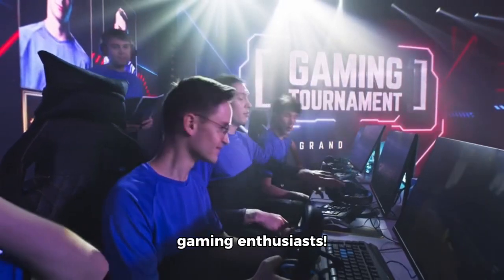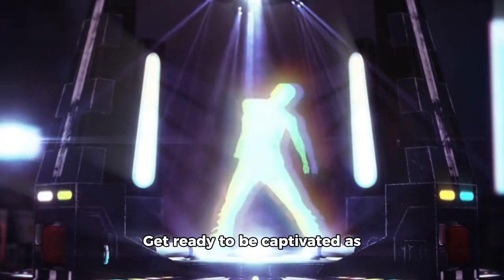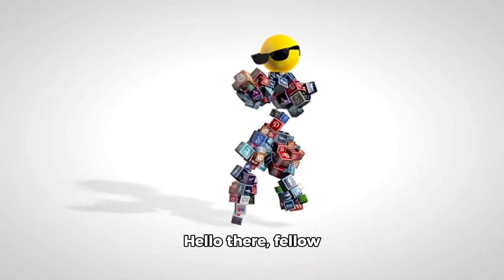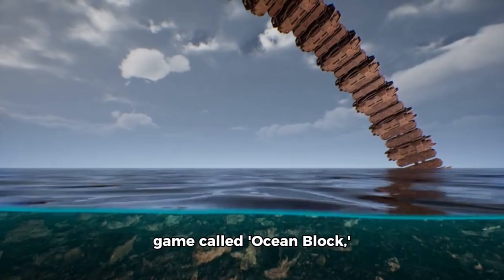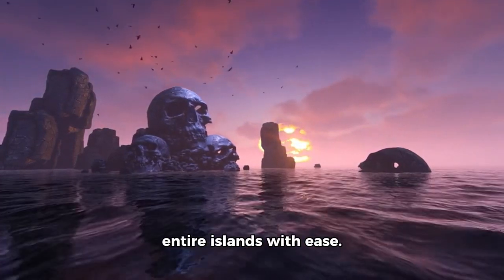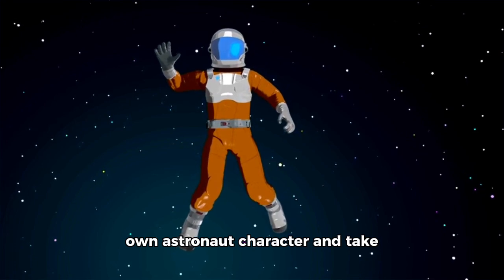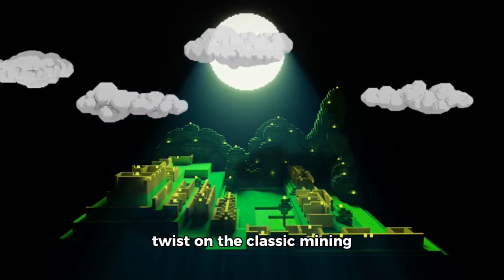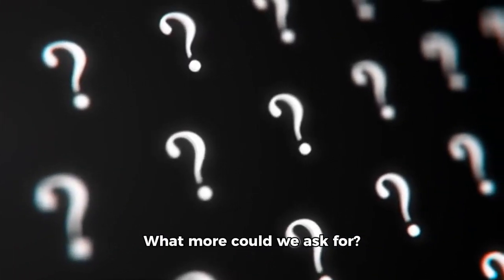Welcome to gamers point information